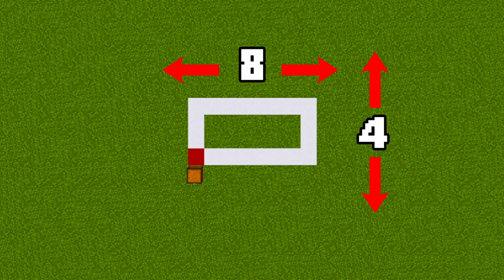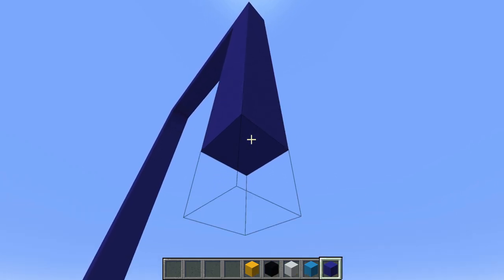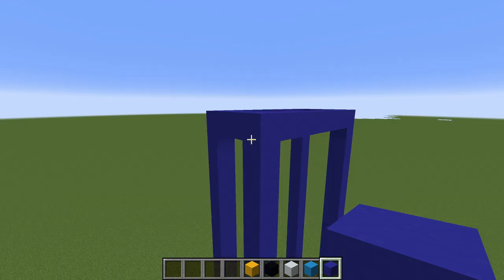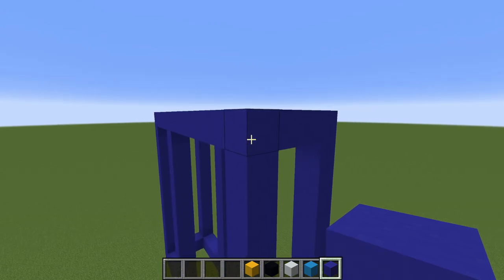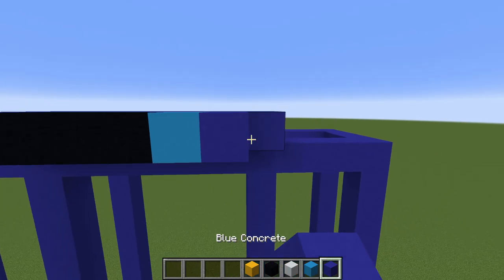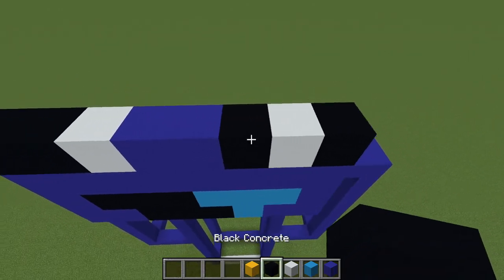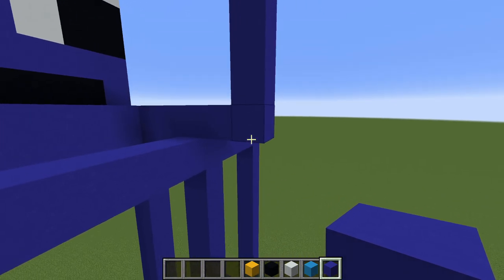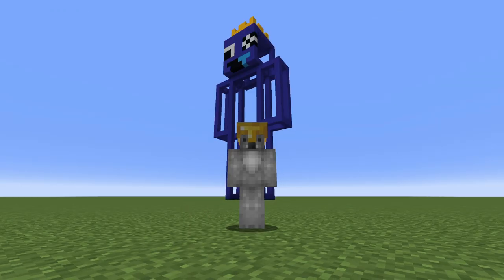Minecraft Tutorial: How To Make A Blue Statue "Rainbow Friends"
In this tutorial i show you how to make a "Blue" statue from "Rainbow Friends"